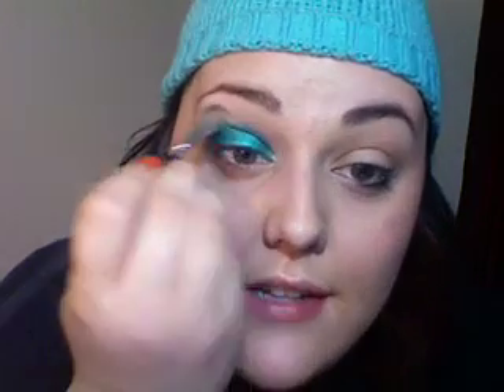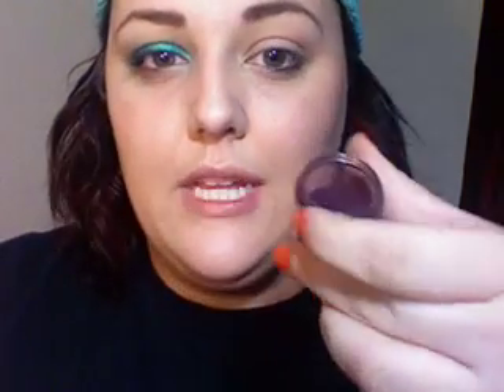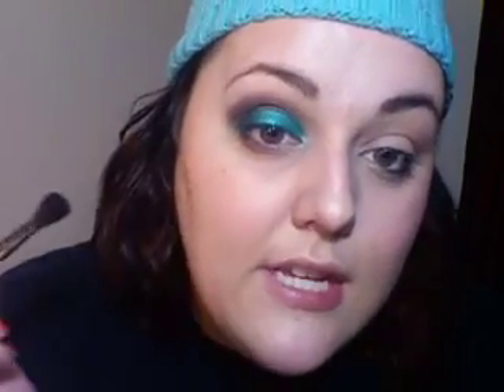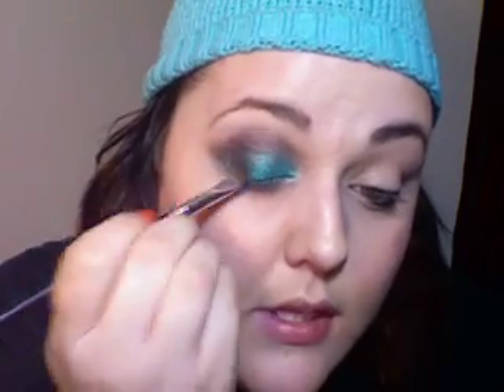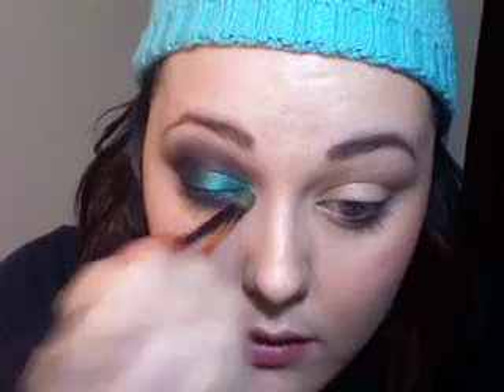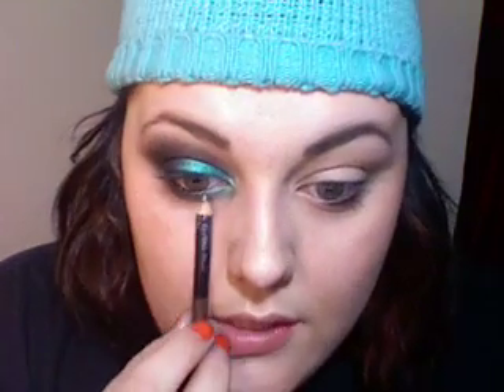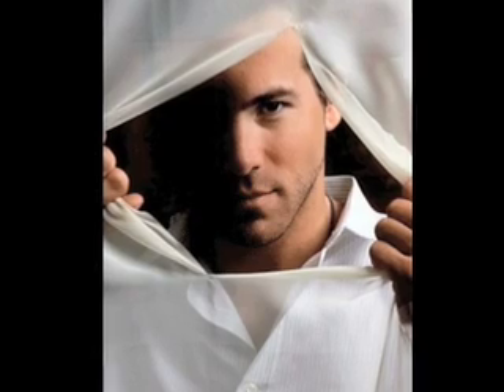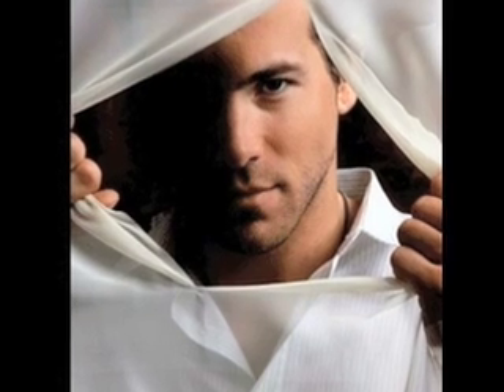Re: ABWM's First Official Contest!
Hope you like it! happy birthday :)
**my 224 brush not 242

I'm sarah...btw, haha :))